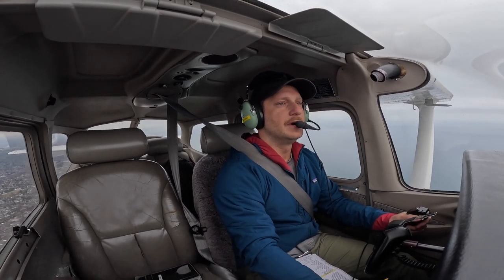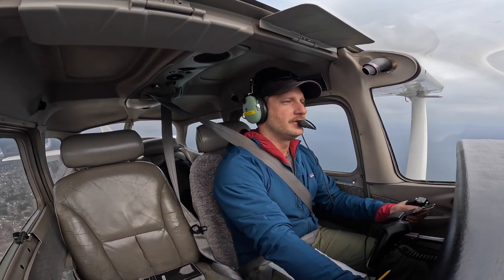Solo flight from Toronto Billy Bishop to Frenchman's Bay